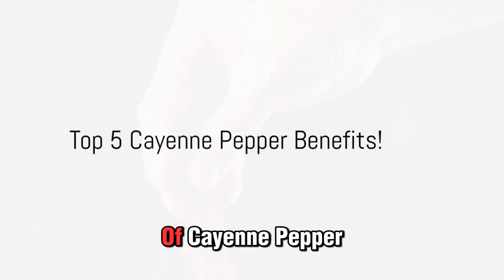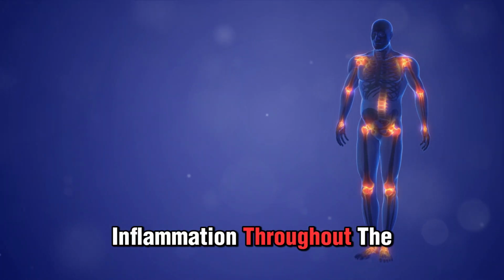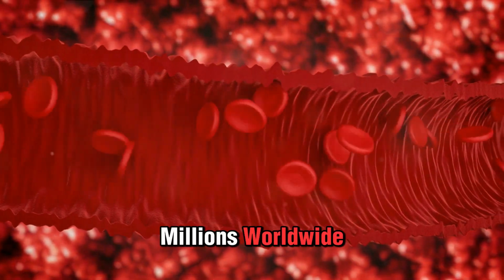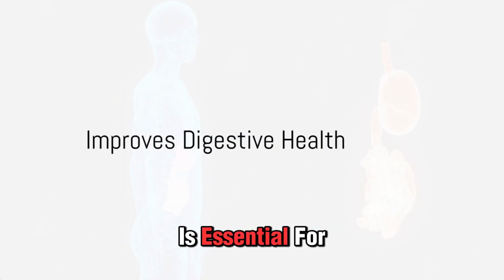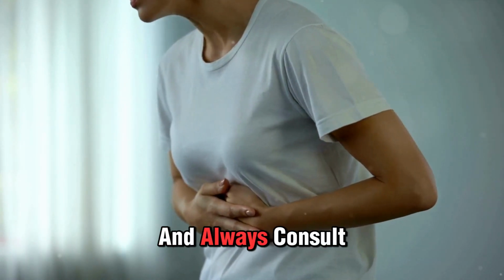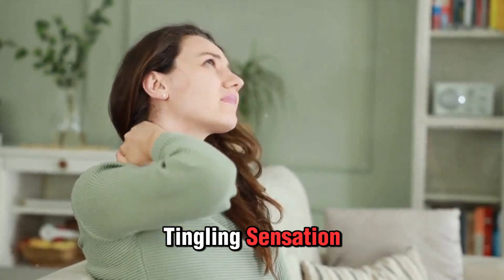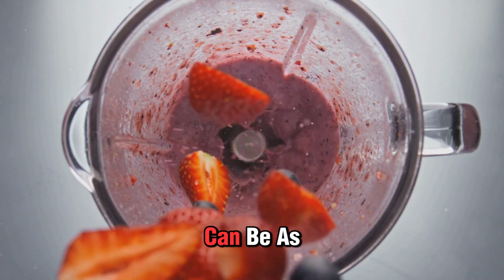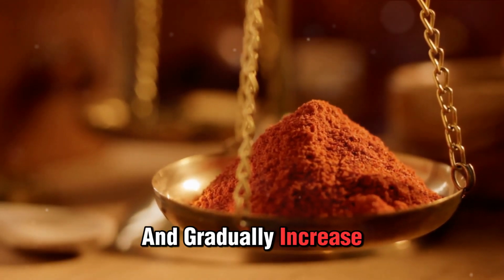5 Health Benefits of Cayenne Pepper Powder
Looking for a natural way to boost your well-being? Today we dive into the 5 health benefits of cayenne pepper powder.

This fiery spice packs a powerful punch, not just in flavor, but also in health benefits. In this video, we explore 5 ways cayenne pepper powder can improve your life, from aiding pain relief to supporting a healthy heart.

We'll also delve into the science behind the spice and provide tips on how to incorporate cayenne pepper powder into your diet safely and deliciously. So, whether you're a seasoned spice aficionado or a curious cook, join us as we discover the hidden health benefits of cayenne pepper powder!